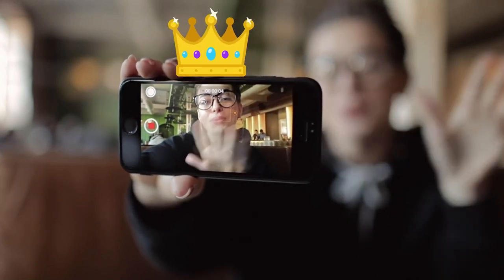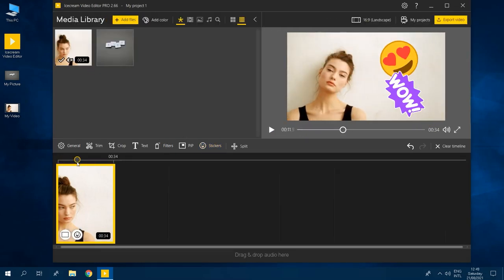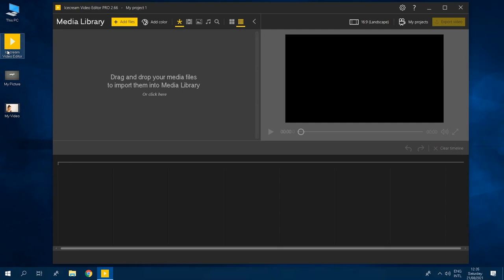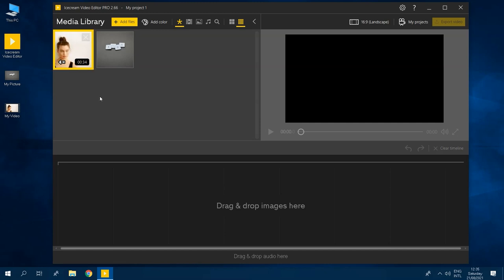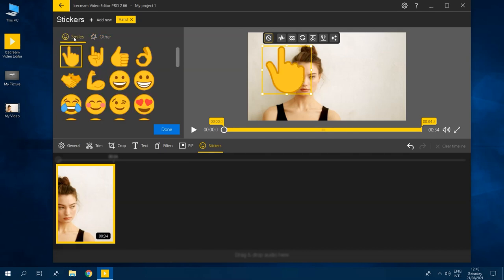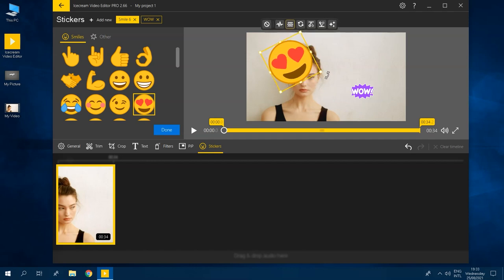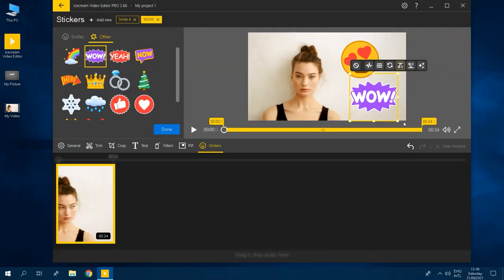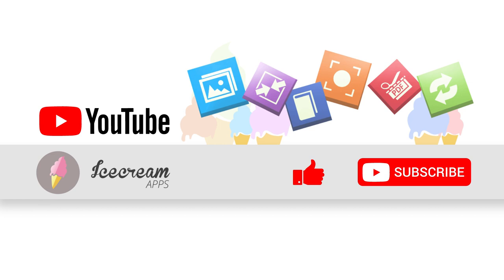Add Emojis and Stickers to Your Video on PC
Watch how easily you can add emojis to video along with video stickers!

00:00 Intro
If you're regularly creating trend-worthy content for social media, you may want to add stickers and emojis directly to your videos to make them even cooler. You asked for it, and it's here. Recently, we added this feature to our Icecream Video Editor, and now, we're going over how to add emojis and stickers to your project in this step-by-step tutorial. Let's get stickering.

00:33 Step 1: Install and Launch Icecream Video Editor
First, we should install Icecream Video Editor. You guessed it. It's free. Visit Icecreamapps.com and download the program. Click through the installation prompts, launch our video editor, and you're ready to go.

00:52 Step 2: Add Files to the Media Library
Before we start adding emojis and stickers to your wonderful creation, we need to add your files to the media library. Simply drag and drop your files into the designated area. Alternatively, click the “Add files” button and do it that way. Here's a fun fact, you can add emojis and stickers to two different media types, both images and videos, which is super useful.

01:22 Step 3: Add Emojis and Stickers
Place your media files to the timeline. Then, select a scene to which you want to add emojis and stickers. Click the 'Stickers' button, then click the 'Add New' button to add a new sticker. You can see that there are two types of stickers you can add: 'Smiles' and 'Other.' Select the one that works best for you. You can even select multiple stickers for the same scene. Click the Add new button once again to add another sticker. Now you're ready to adjust them, and set the timing you prefer.

01:58 Step 4: Customize your Sticker Appearance
Resize your stickers by using the handles on their frames. Rotate the stickers by hovering over the corners, clicking, and dragging in the direction you wish to turn.
Place your stickers anywhere in the frame dragging and dropping them. Explore the options for different animations and effects. Once you're satisfied with your sticker placement, animation, and orientation, it's time to adjust the sticker's timing.

02:28 Step 5: Customize your Stickers Length
In the video preview section, you'll see yellow labels and timeline representing the sticker's duration throughout the clip. Adjust the time duration, so your sticker starts and ends at the perfect moment of your scene. Once you're happy with your stickers or emojis, click the “Done” button.